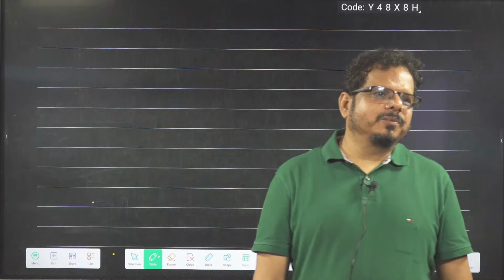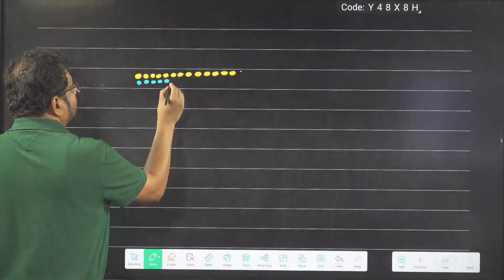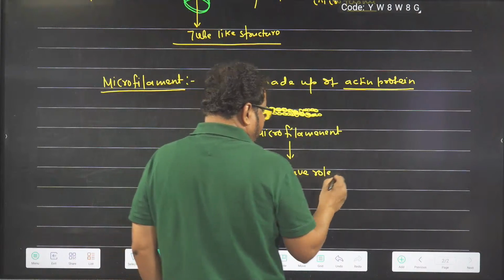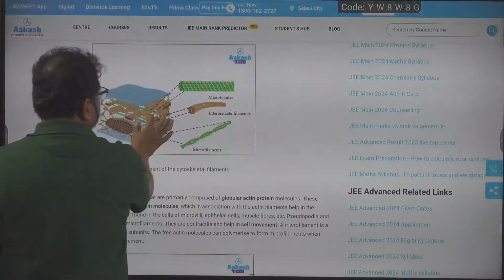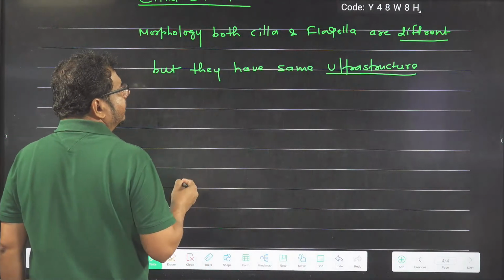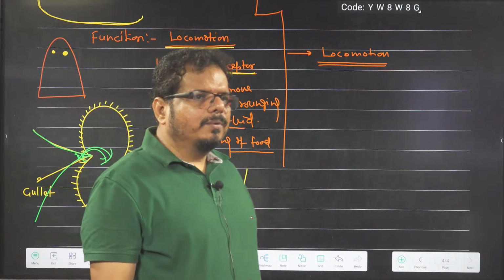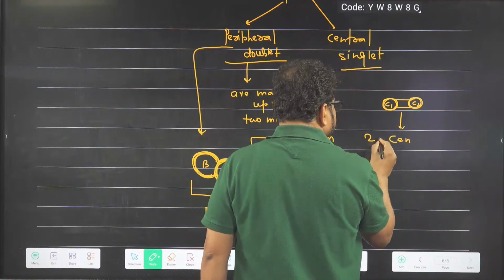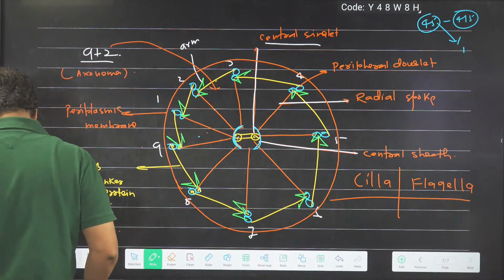SRI GOSALITES| GIFT Class-2024 | 20-04-2024 | ap SIR | botany|class-16